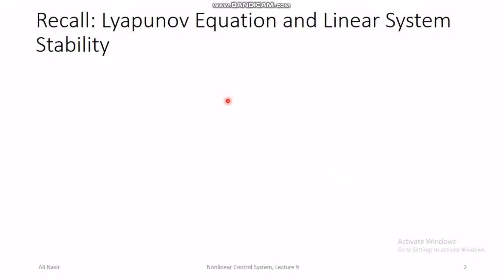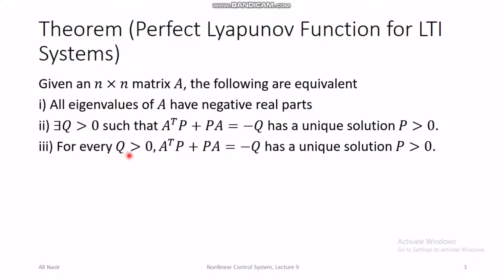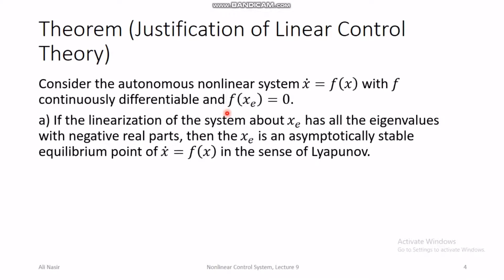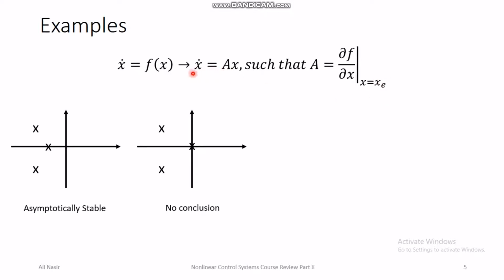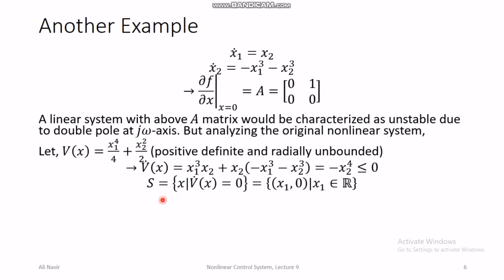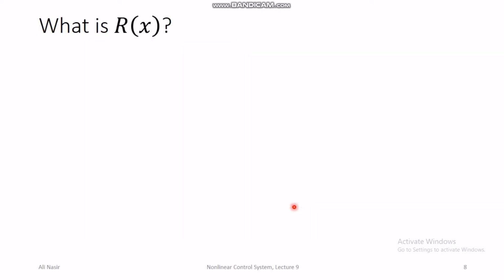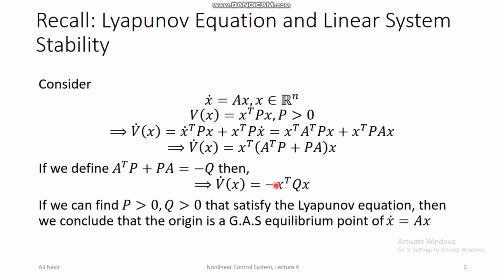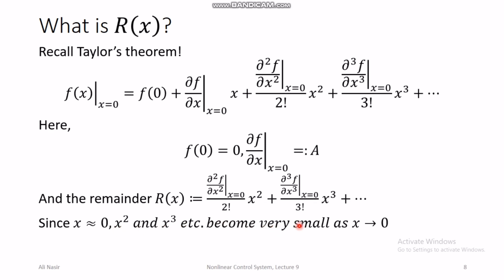Nonlinear Control Systems Lecture 9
Quadratic Lyapunov Functions and Linear Systems (continued), justification of linear control systems theory, discussion of Taylor series based linear approximation of nonlinear functions.